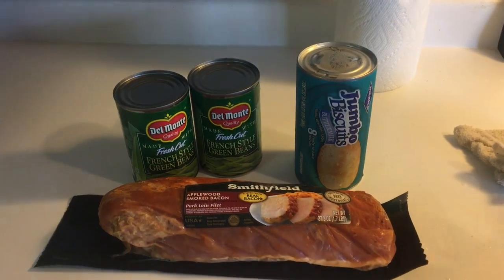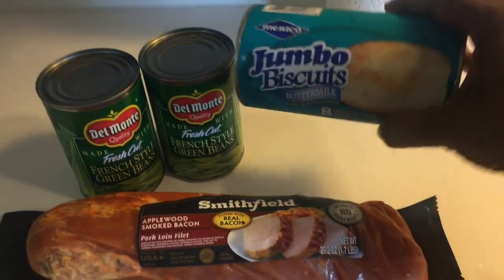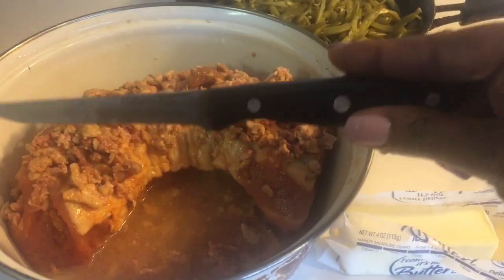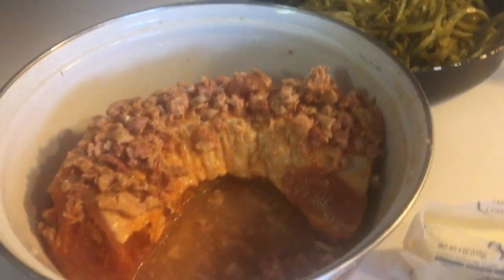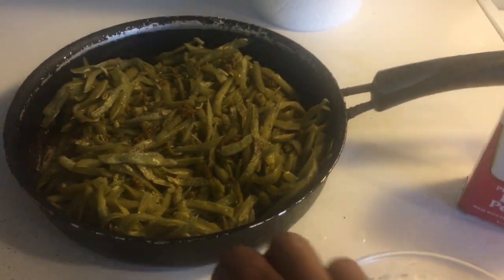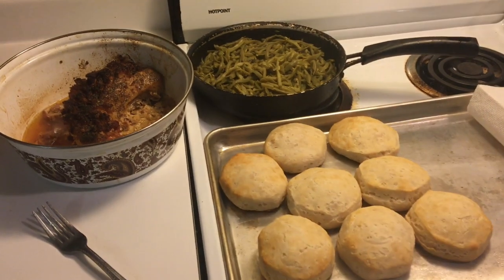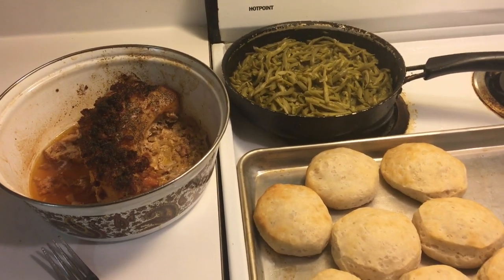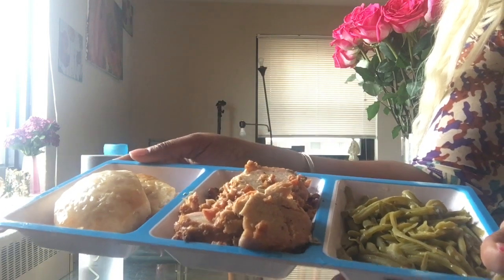PORK TENDERLOIN, BISCUITS, & GREEN BEAN RECIPE/VIDEO 103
I’m giving my recipe for a pork tenderloin, green beans, and biscuits Sweetest Day Meal.